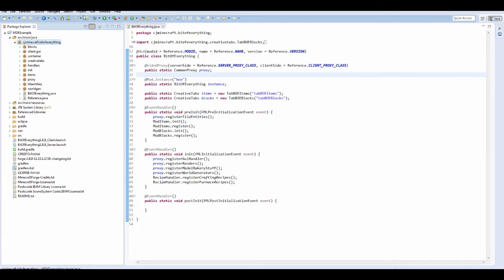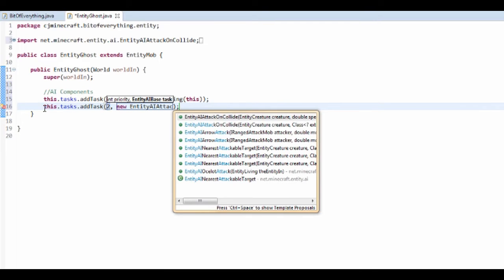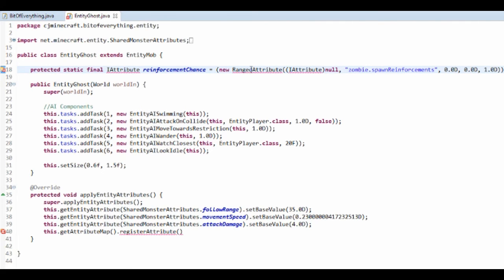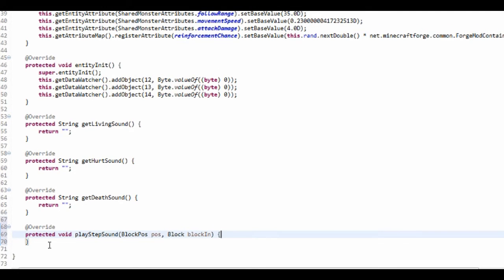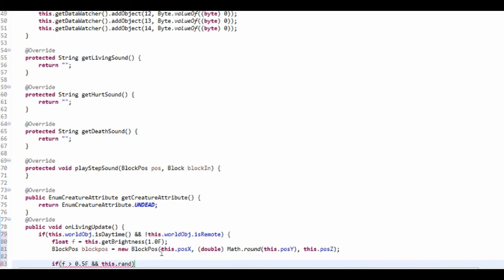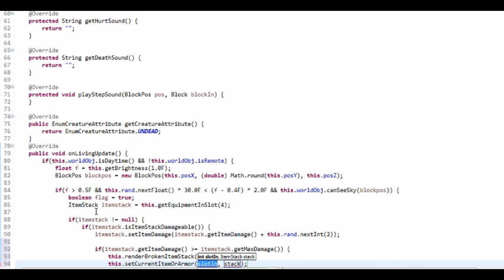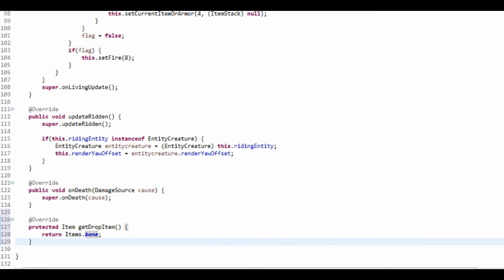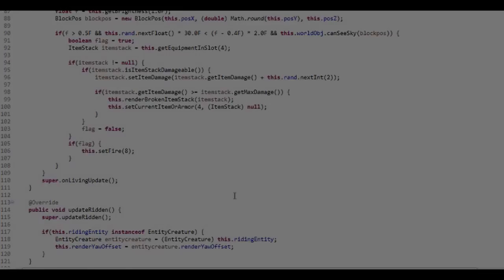Minecraft Modding Tutorial | Custom Entity - Entity Class (1.8.9)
Watch todays modding tutorial to discover how to add a custom entity to the game. Today I am covering the entity class which handles all of the entity ai and everything that makes the entity unique.

My Schedule:
Monday or Thursday:
►Modding Tutorial
Wednesday:
►Qbeh-1